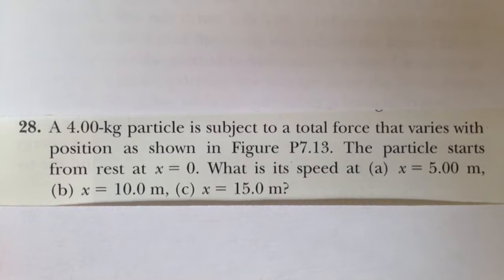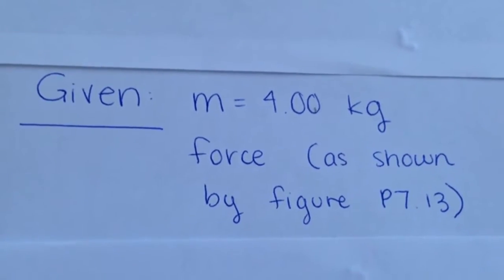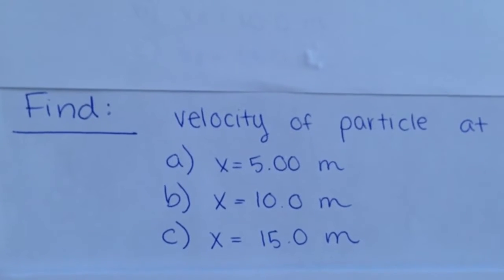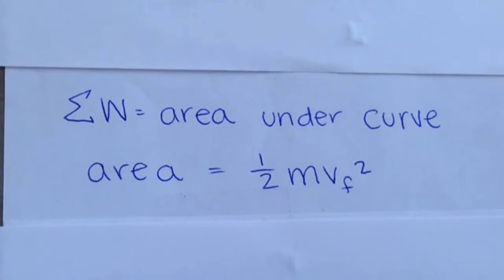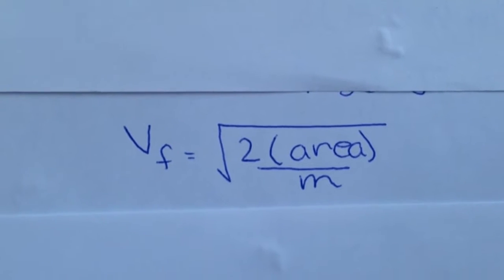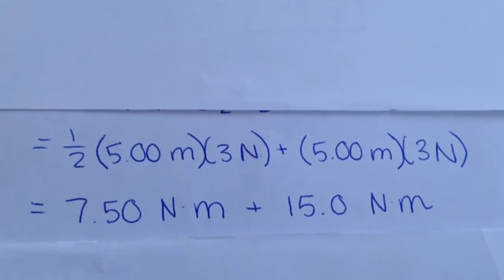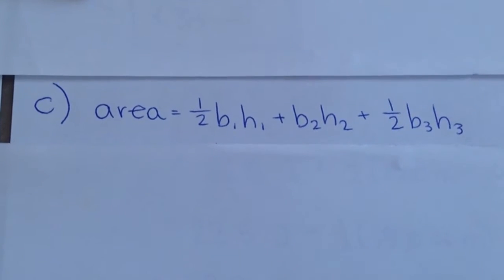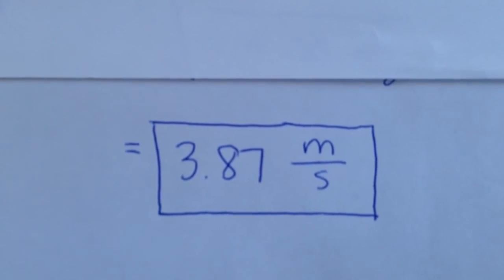Chapter 7 problem #28